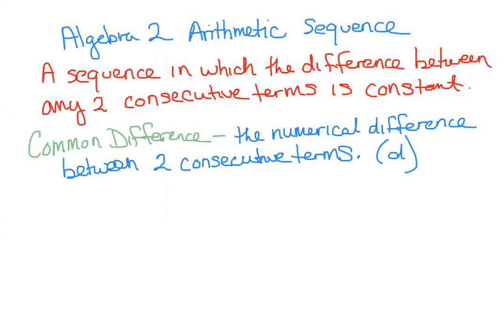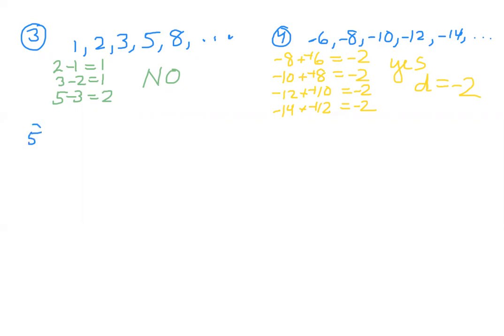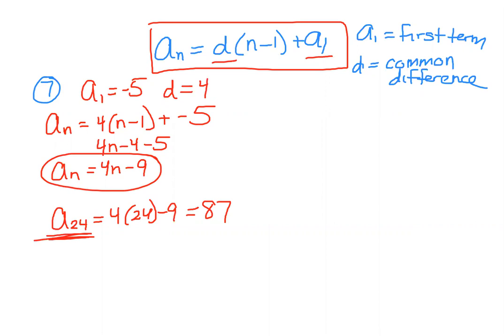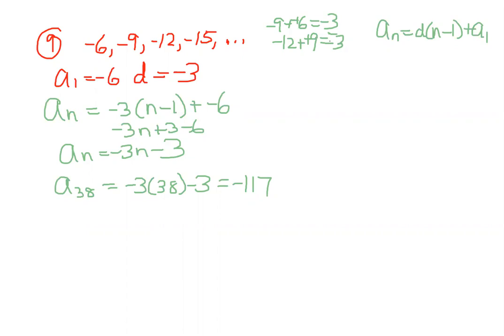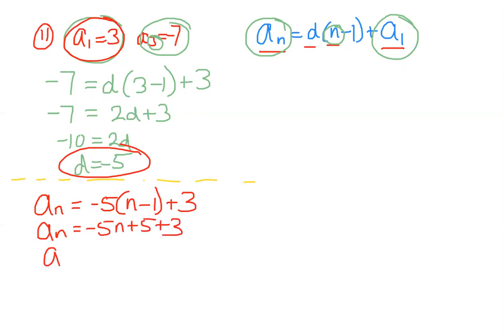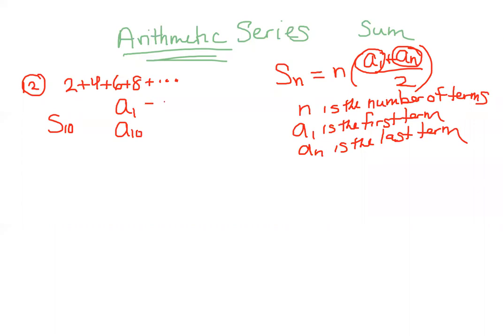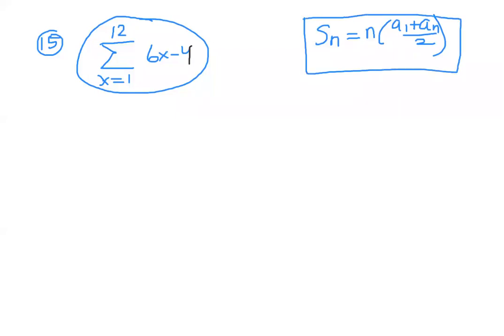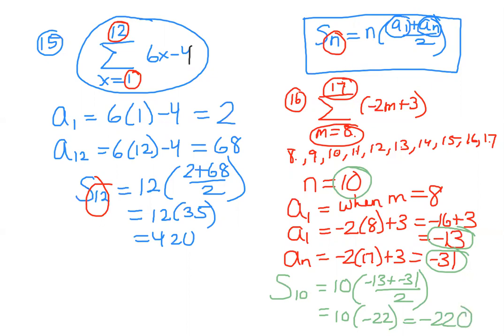Algebra 2 Arithmetic Sequence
Review of arithmetic sequence in Algebra 2.